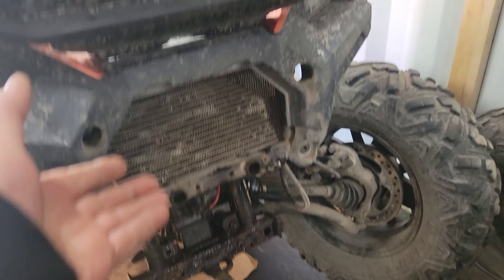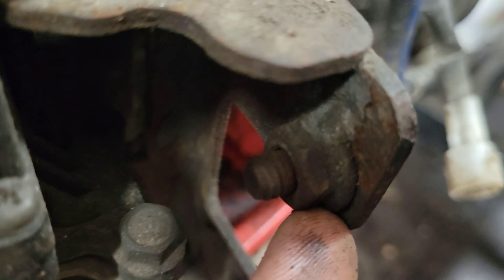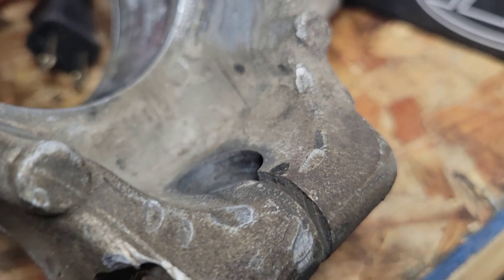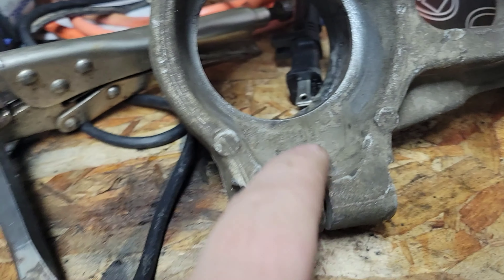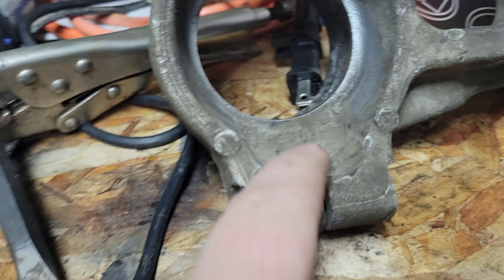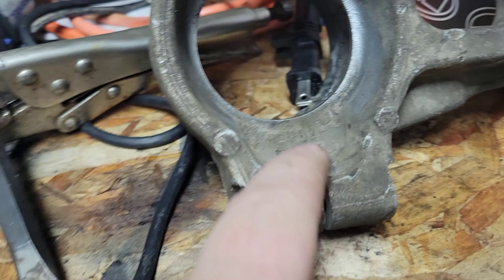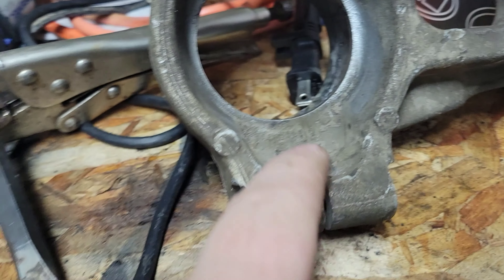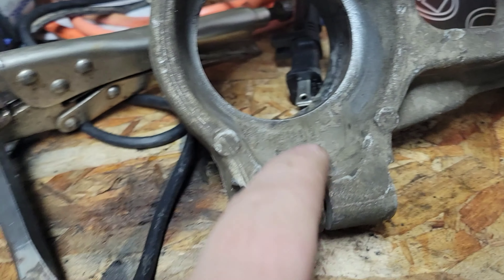Rebuilding The Front End. 2020 Polaris Sportsman 850 Premium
This is part 2 off the rebuild of my 2020 Polaris Sportsman 850 Premium Trail with over 29k km.